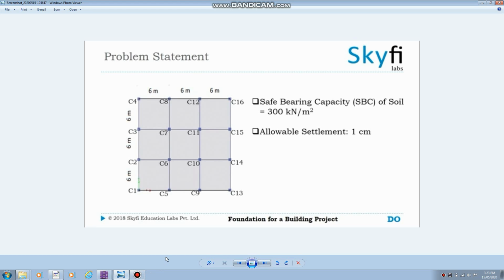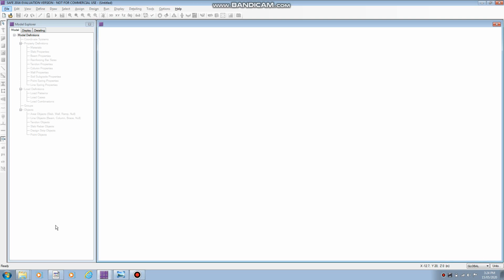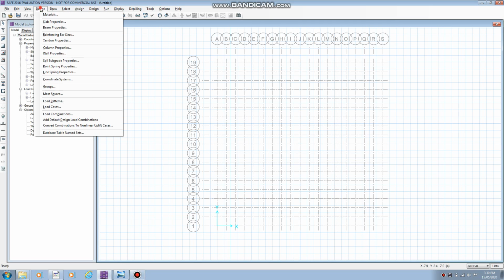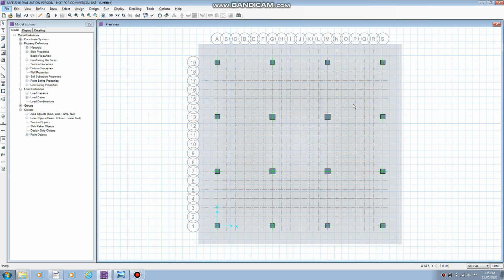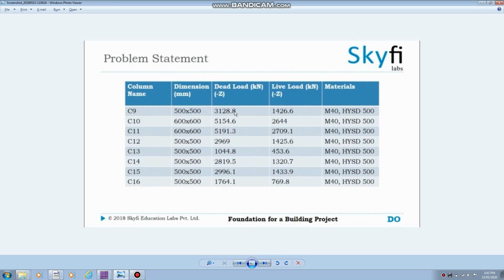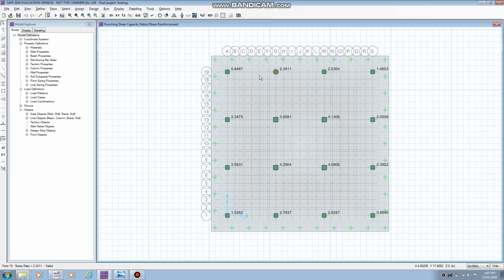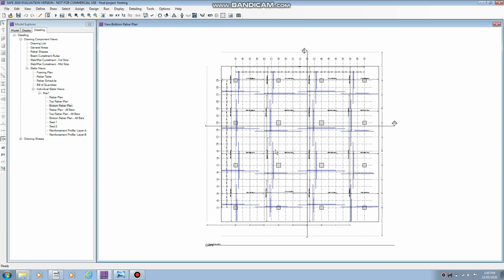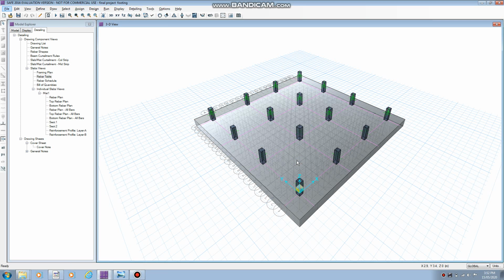Foundation Design-Project assignment for Skyfi Labs Online Course by Prathamesh Adam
This video is made by Prathamesh Adam of WIT as part of the final assignment of Foundation Design course from Skyfi Labs.The Foundation design Project online course video tutorials from Skyfi Labs was used to complete this project.